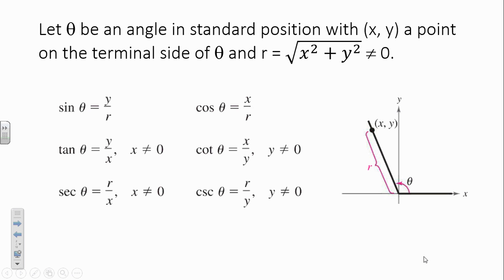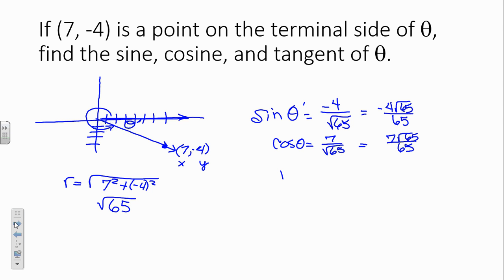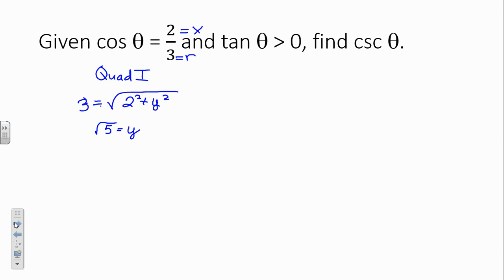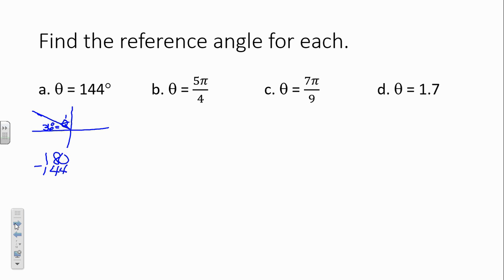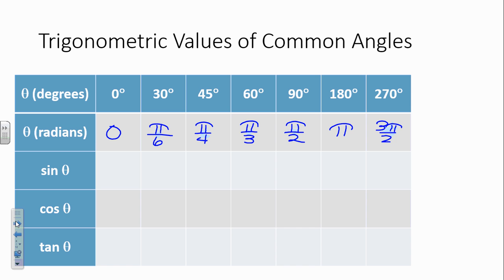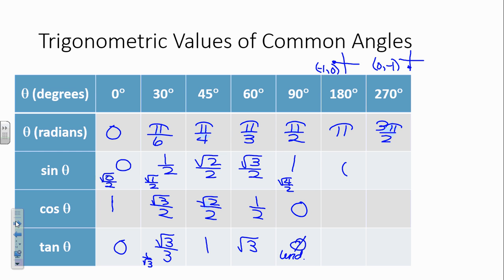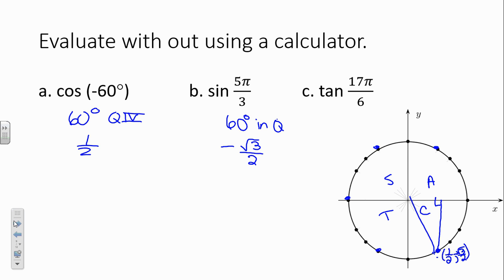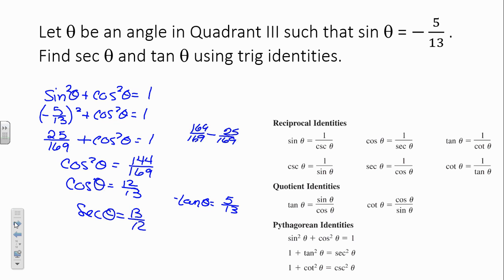Trig functions of any angle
Use reference angles to find the sin, cos, and tan of any angle.